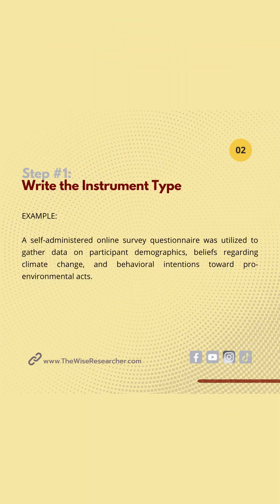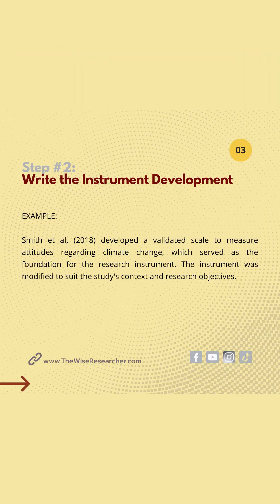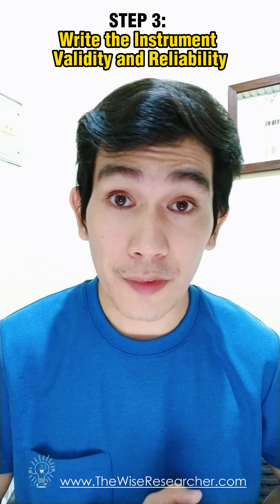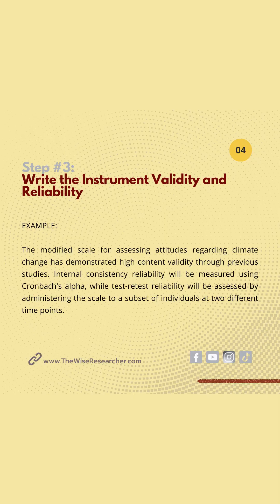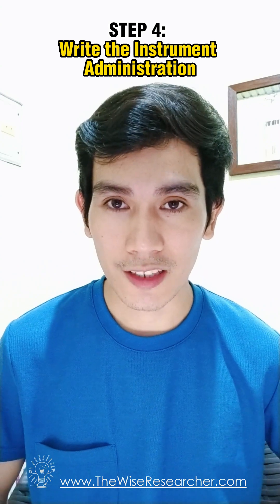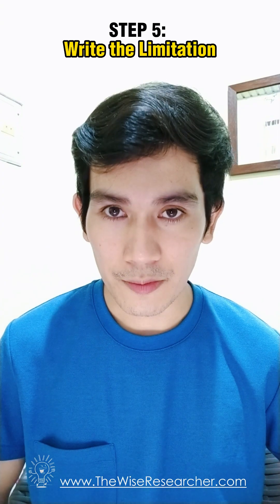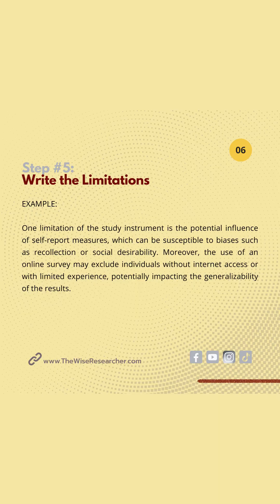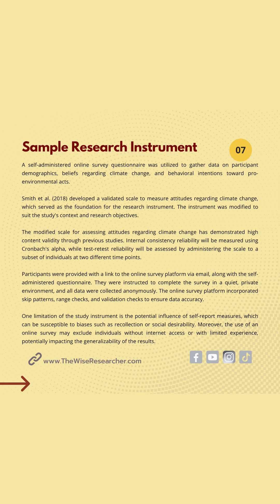𝗛𝗢𝗪 𝗧𝗢 𝗪𝗥𝗜𝗧𝗘 𝗧𝗛𝗘 𝗥𝗘𝗦𝗘𝗔𝗥𝗖𝗛 𝗜𝗡𝗦𝗧𝗥𝗨𝗠𝗘𝗡𝗧?